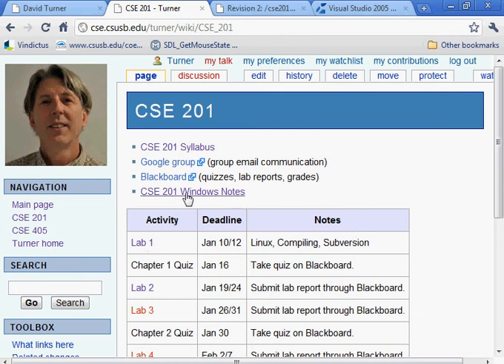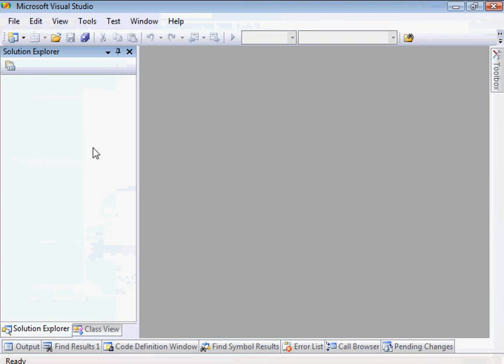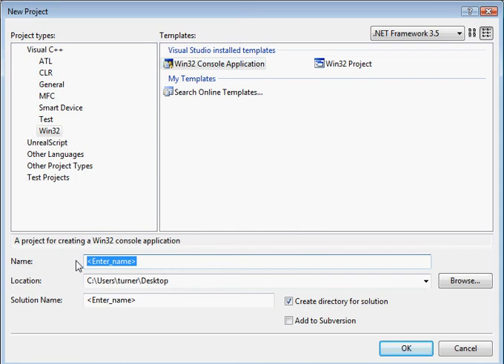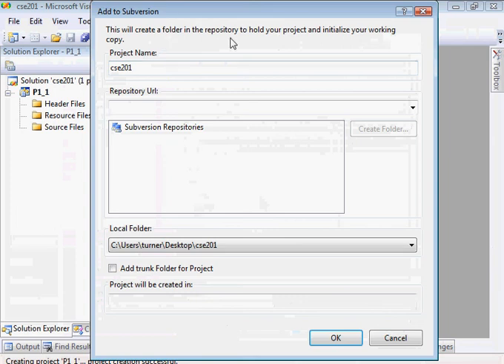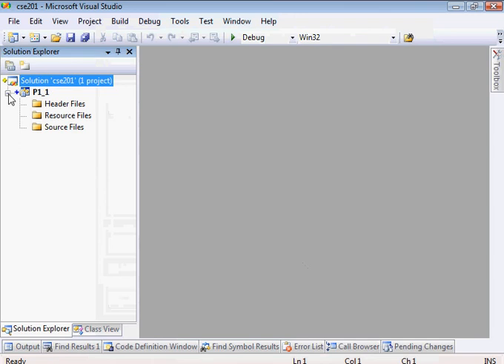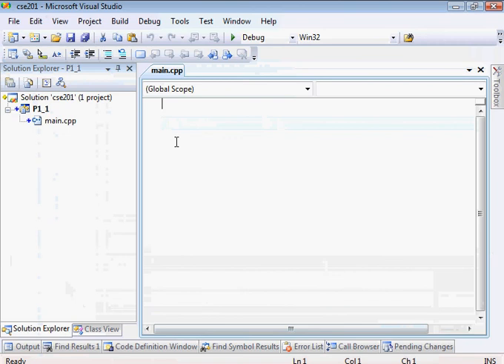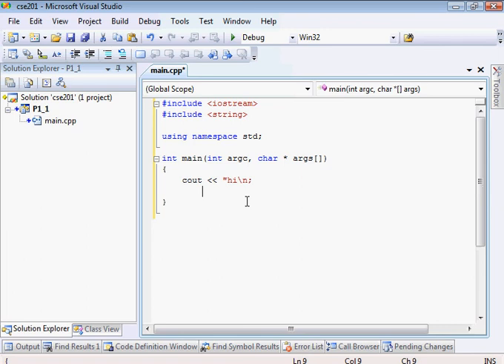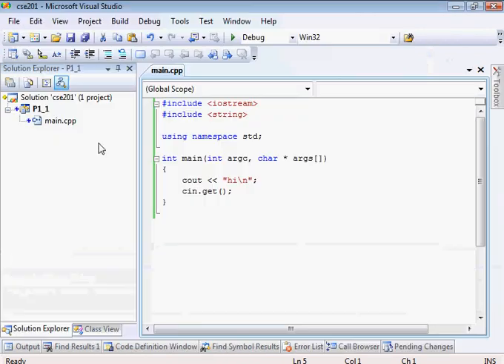Lab 1 on Windows, Part 2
This is the second part of a four part video showing how to complete lab 01 of CSE 201.